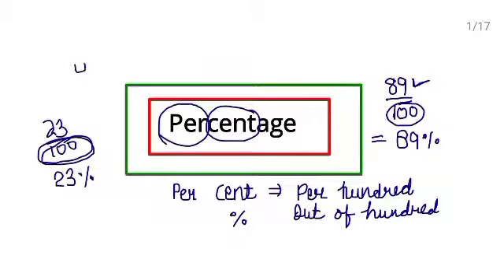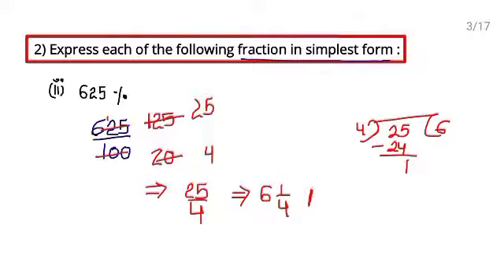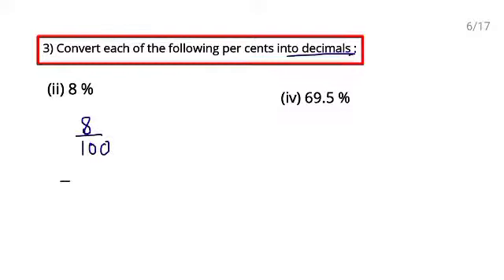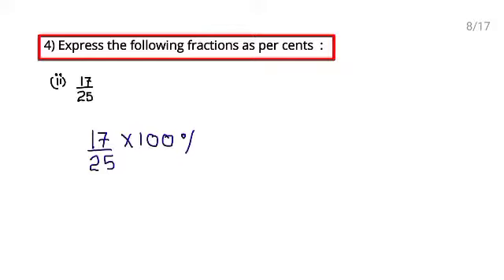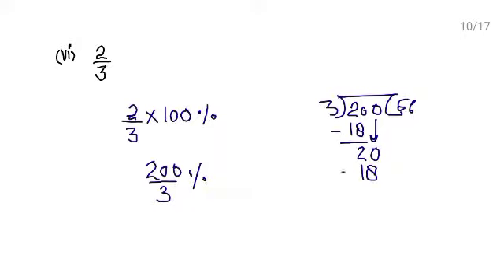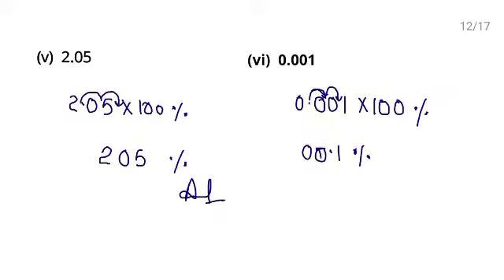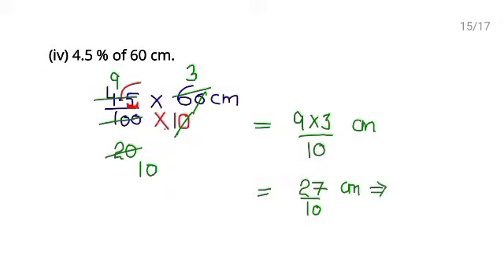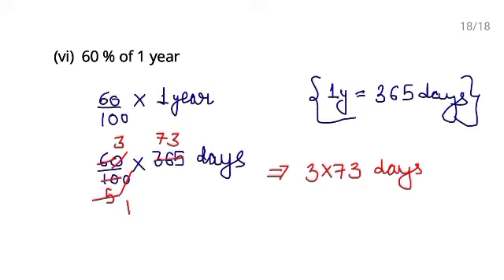Class - 7 || Ch-9 Percentage || Ex - 9A || Que - 1to 6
Composite math
Chapter - 9
Percentage
Exercise - 9A